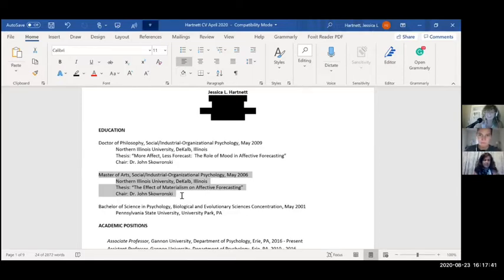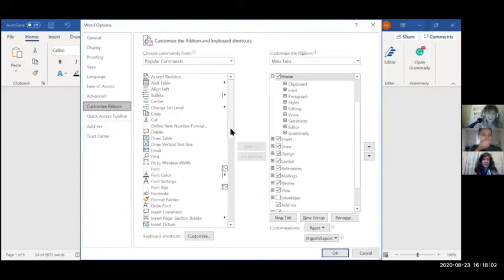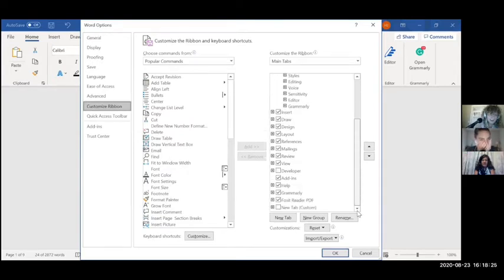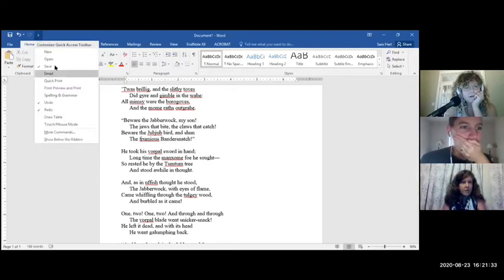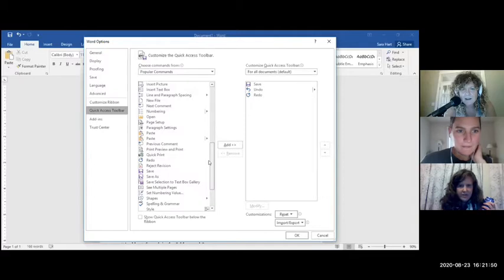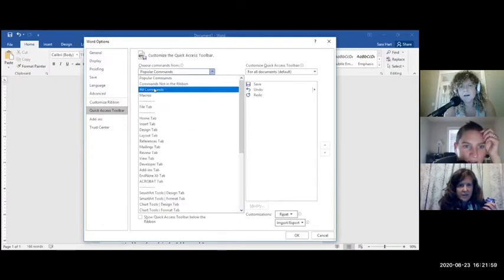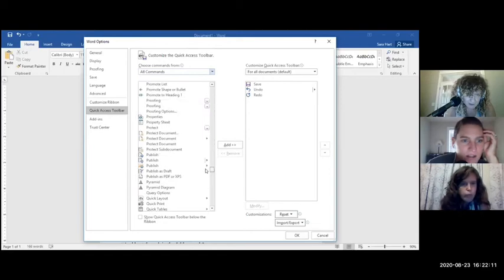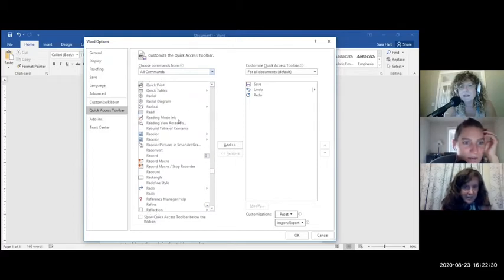Computer Tips for Academics Episode 3 - Within and Between Podcast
Jess and Sara are joined by Dr. Jessica Hartnett, and try out two more Microsoft Word tips.

Both tips today were suggested by Dr. Jessica Hartnett, who teaches us how to customize word menus and turn on voice reader.

Follow Dr. Hart on twitter @Saraannhart.
Follow Dr. Logan on twitter @Jarlogan.
Follow Dr. Hartnett on twitter @Notawful
Follow Dr. Hartnett's blog at notawfulandboring.blogspot.com
Our theme music was composed by Jason Flowers.
Our logo was created by Nathan Archer.
This video was produced and made by Evey Flowers.
This video logo was created by Evey Flowers.